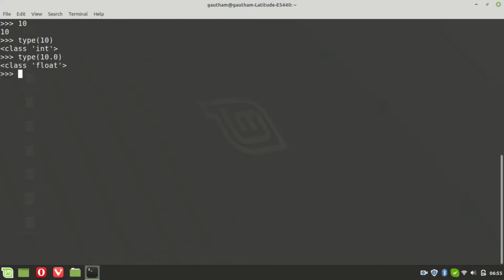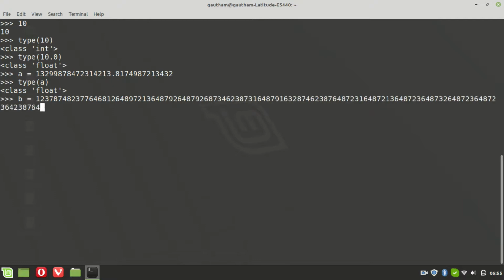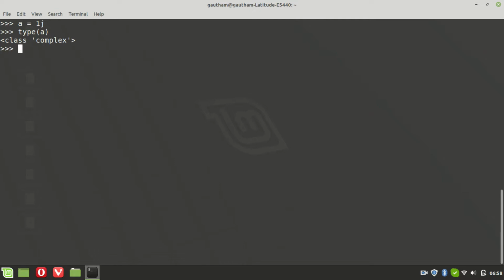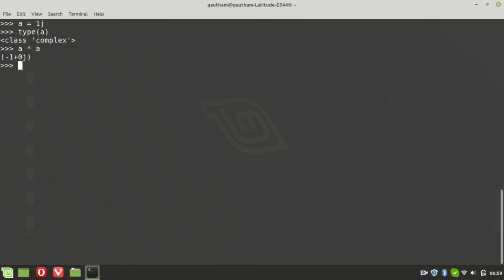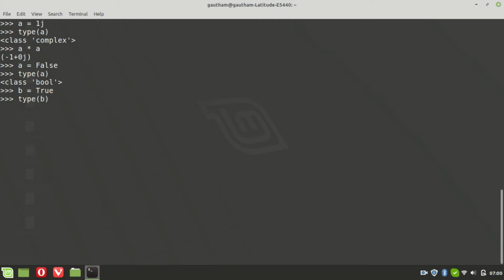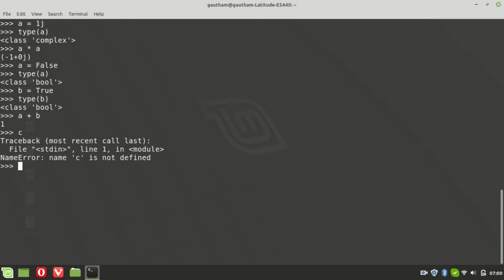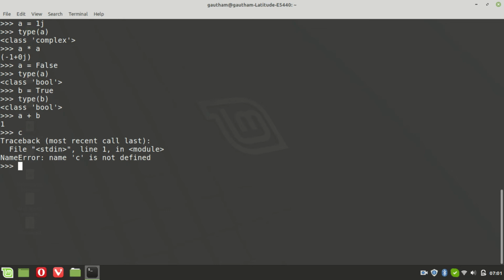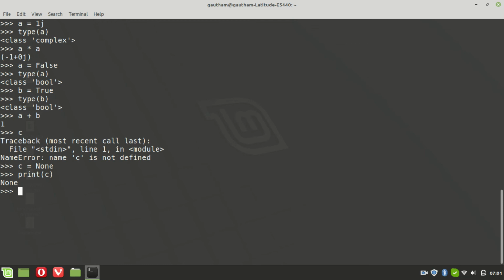Types of Data in Python: Numbers, Boolean and None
at 03:46:11 it is Interpreter and not a Compiler